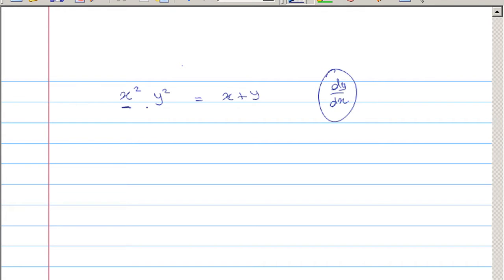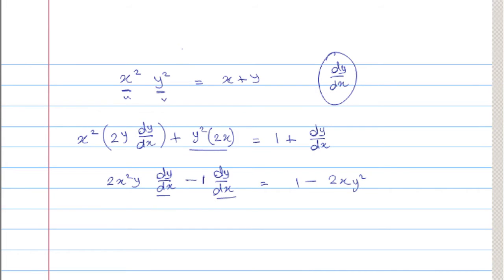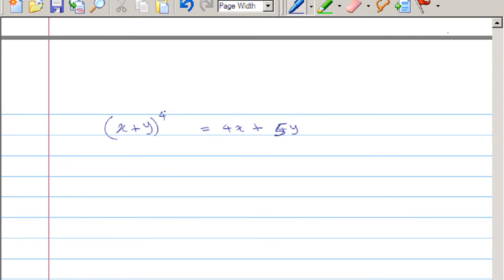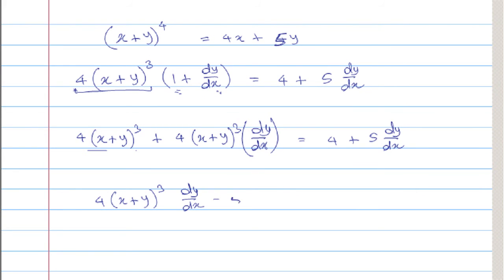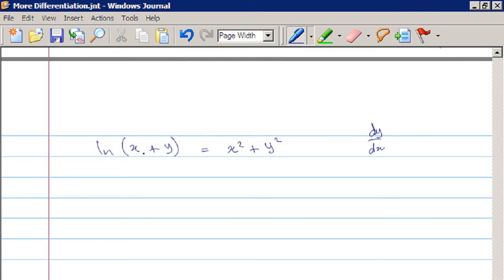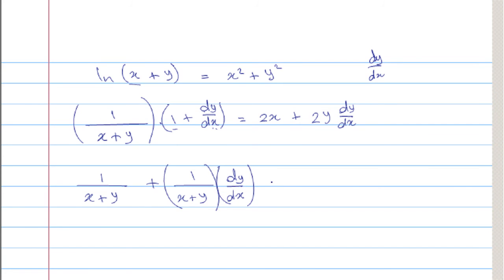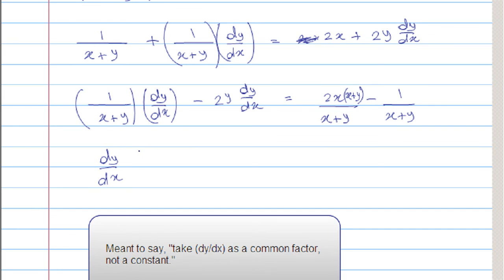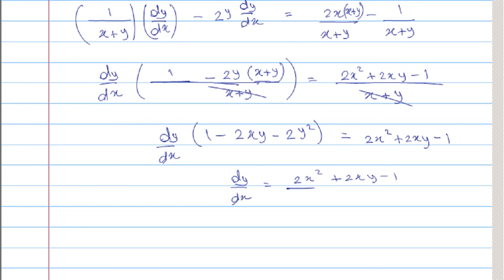Differentiation - 13 Implicit Differentiation 2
More examples of implicit differentiation